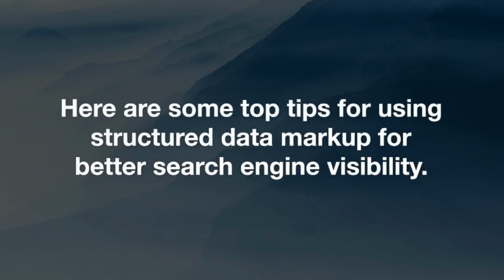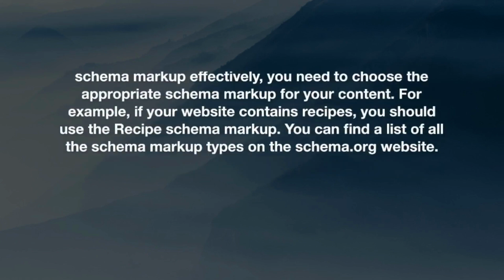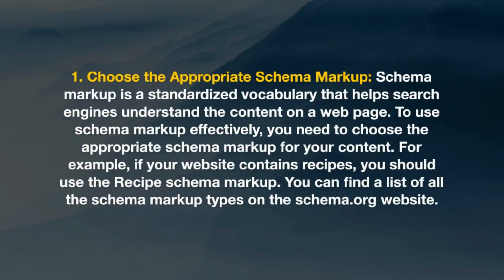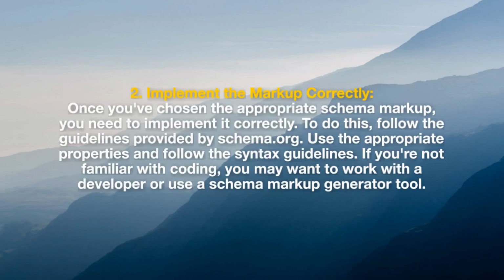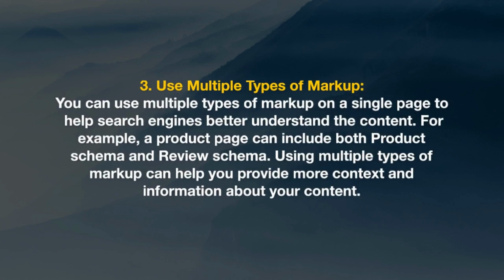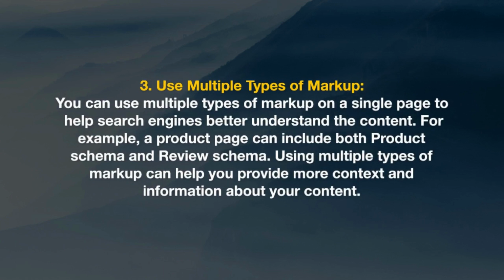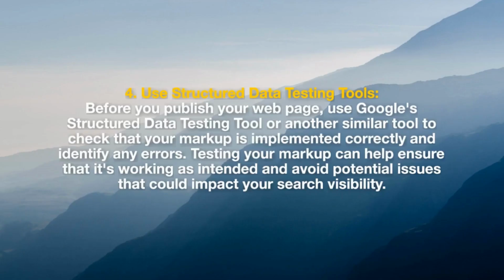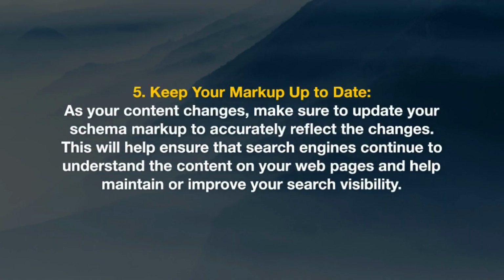Top Tips for Using Structured Data Markup to Improve Your Website's Search Engine Visibility.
This video provides top tips for website owners and marketers to improve their website's search engine visibility through the use of structured data markup. Structured data markup is a standardized vocabulary that helps search engines understand the content on a web page, and using it correctly can help boost search visibility. The article covers choosing appropriate schema markup, implementing it correctly, using multiple types of markup, testing with structured data testing tools, keeping markup up to date, and monitoring performance. By following these tips, website owners and marketers can effectively use schema markup to help search engines better understand their content and improve their search visibility, ultimately leading to increased traffic to their website.

Need everyone’s Blessings🙏🏻 and support 🙏🏻

KIND REGARDS
TEAM Dr. SEO📚